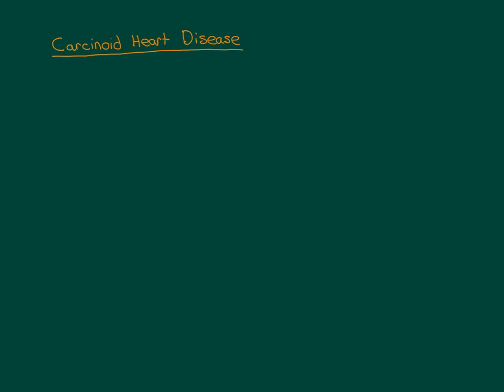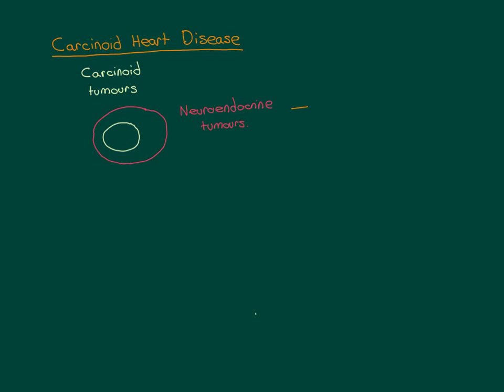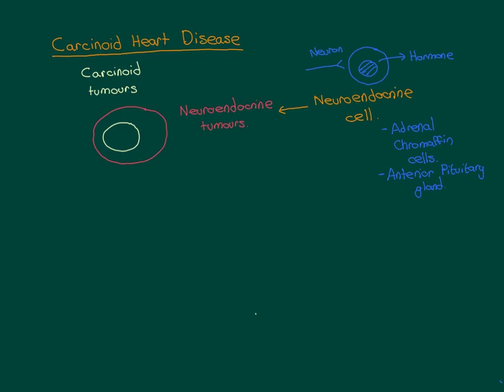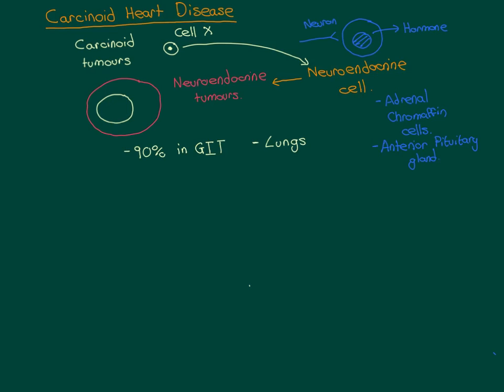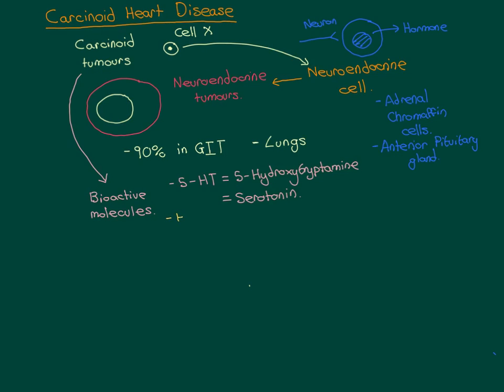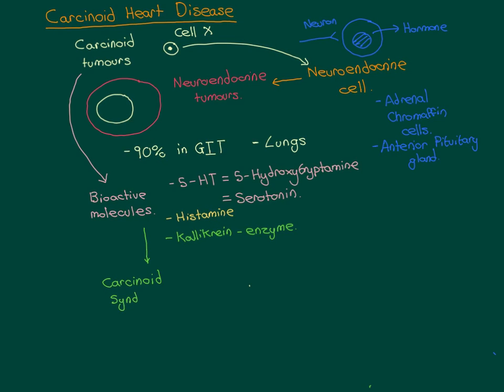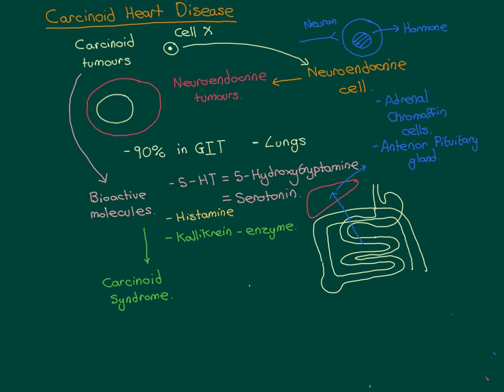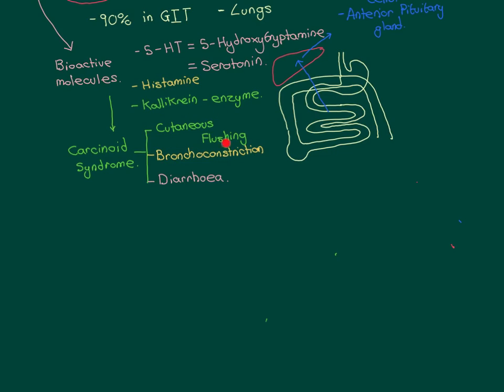Valvular Heart Disease Part 14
In this video we discuss valvular heart disease. Topics discussed include calcification, rheumatic heart disease, infective endocarditis, myxomatosis degeneration, Libman-Sacks endocarditis and carcinoid heart disease.